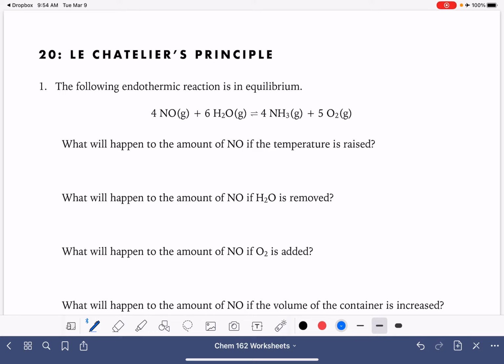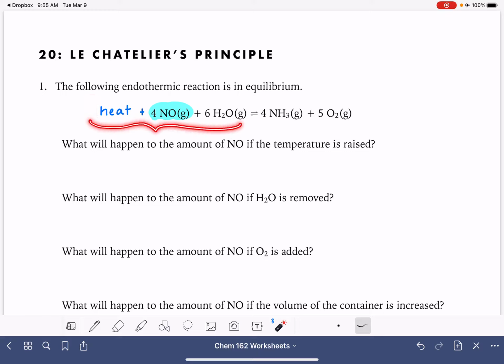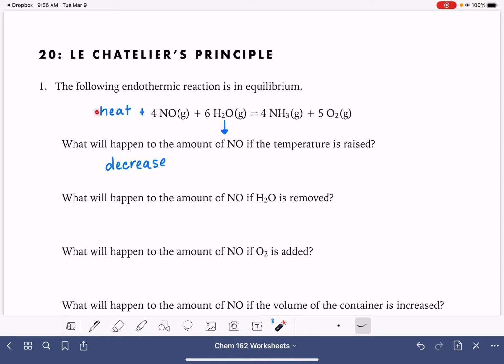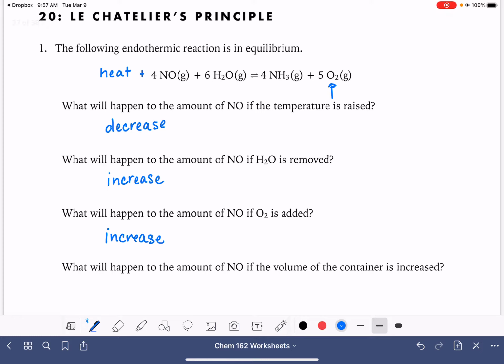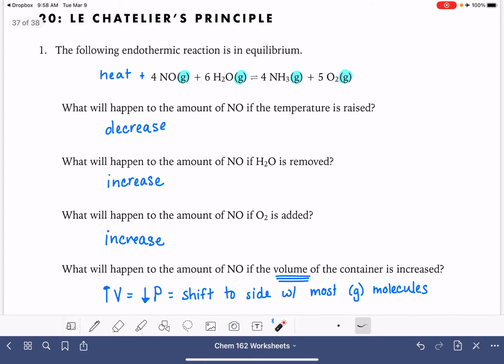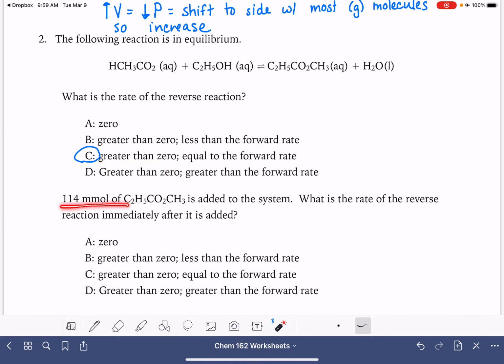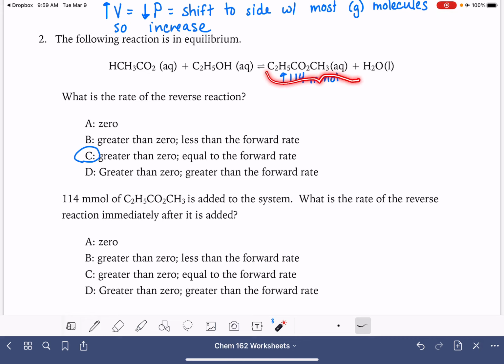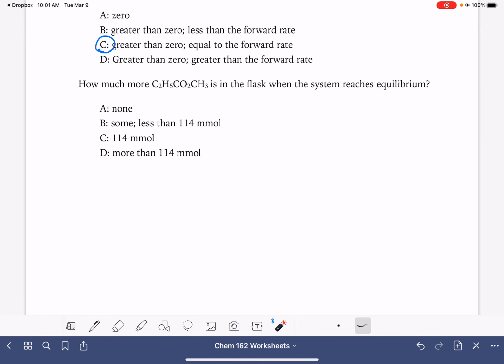17a: Using LeChatelier’s Principle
Using Le Chatelier’s Principle to predict shift in equilibrium.